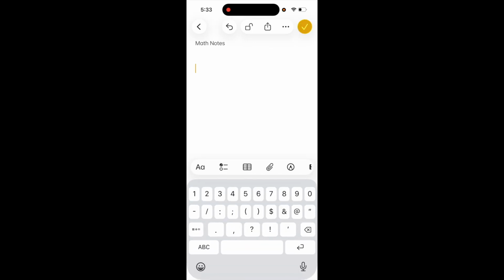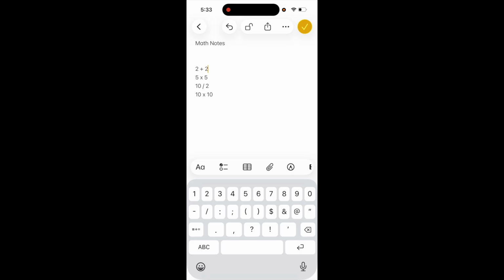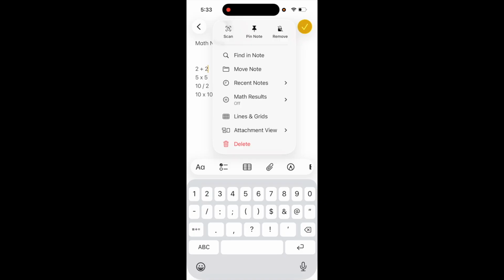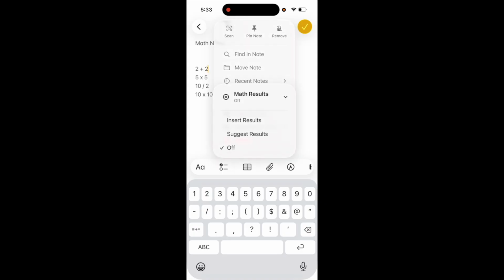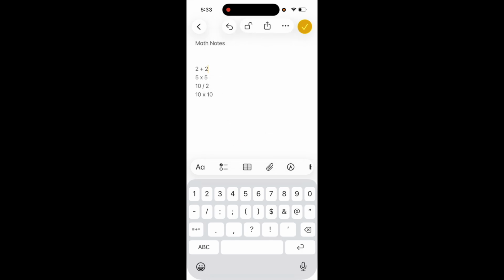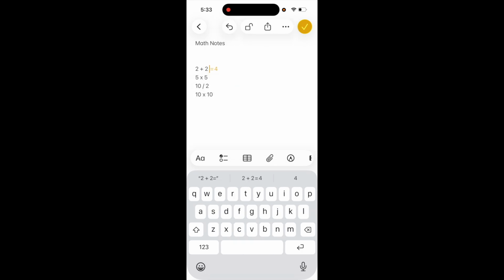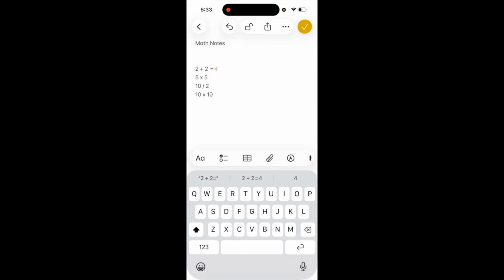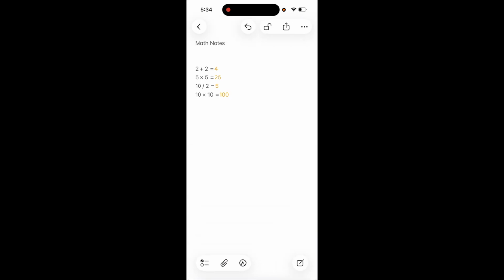How To Use Math Notes On Notes App | Step By Step Guide - Apple Notes Tutorial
Learn how to use Math Notes on Apple Notes with this easy step-by-step Apple Notes tutorial. If you want to solve equations, perform calculations, create graphs, work with variables, or take math-related notes directly on your Apple device, Math Notes provides powerful tools that make it easy to combine note-taking with mathematical problem-solving. Available on supported versions of iPadOS, iOS, and macOS, Math Notes can automatically evaluate expressions and help you organize mathematical work inside your notes.

In this Apple Notes tutorial, you'll learn exactly how to open the Notes app, create a new note, and begin using Math Notes features. You'll also learn how to enter mathematical expressions, perform calculations, define variables, and use handwritten or typed math depending on your device and software version.

Math Notes can be useful for students, teachers, engineers, accountants, scientists, business professionals, and anyone who regularly works with numbers. You can use it to solve equations, calculate budgets, track formulas, create study notes, and explore mathematical concepts without switching to a separate calculator or spreadsheet application.

In this step-by-step guide, you'll learn how to create Math Notes, enter calculations, work with variables, organize mathematical content, and use built-in math features more effectively. We'll also cover a few tips for combining Math Notes with handwriting, Apple Pencil, graphs, and other note-taking tools available within the Apple ecosystem.

If you're searching for how to use Math Notes on Apple Notes, how to solve equations in Apple Notes, how to perform calculations in Notes app, or how to create math-based notes on iPhone, iPad, or Mac, this tutorial has everything you need.